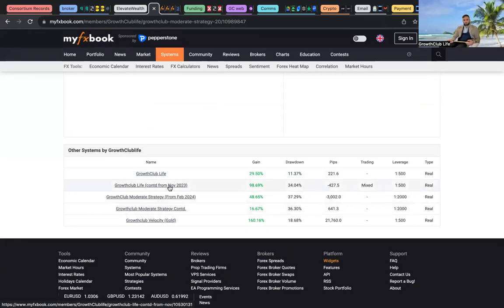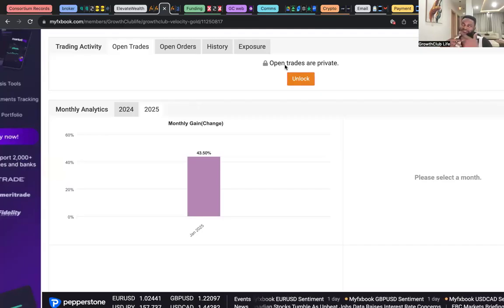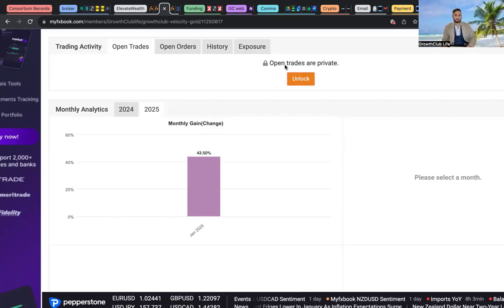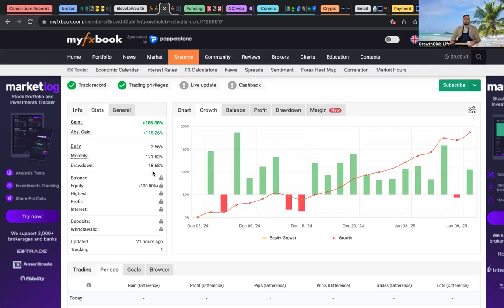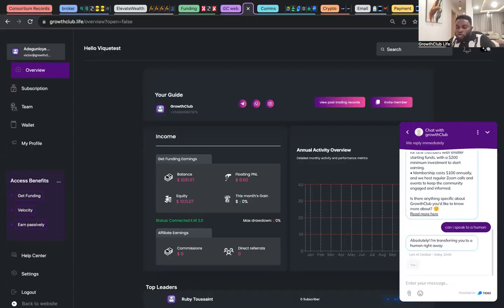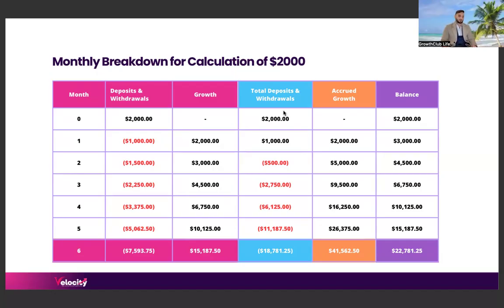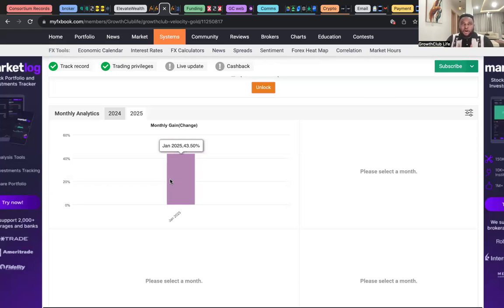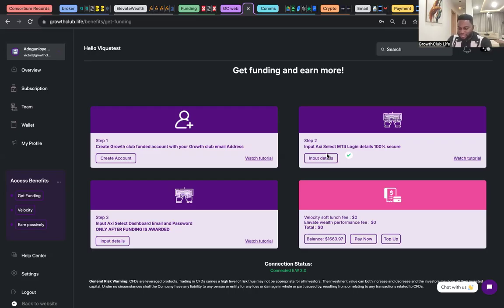Extensive Q & A with Growthclub Founders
Get full clarity, and witness next level transparency with the Growthclub.